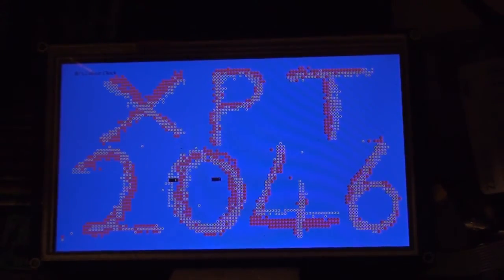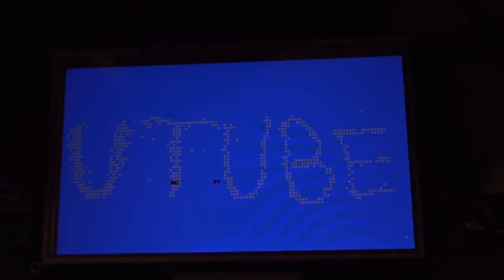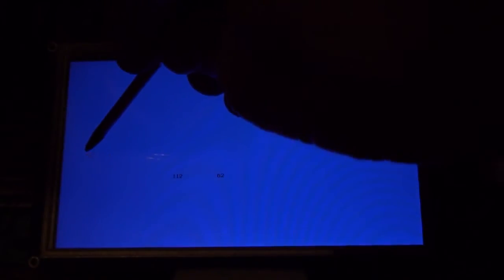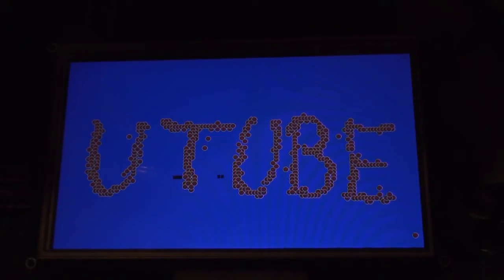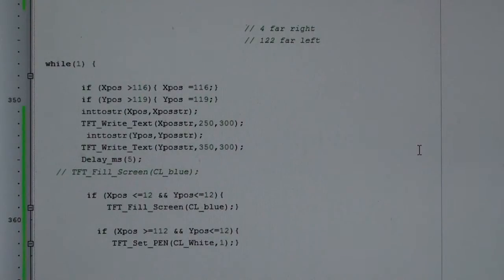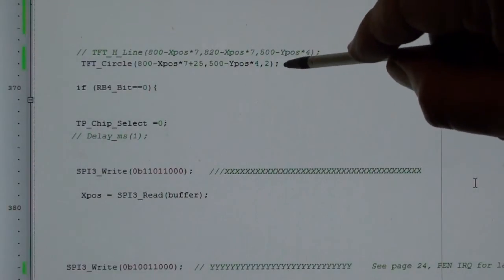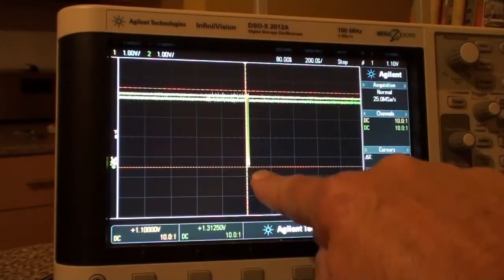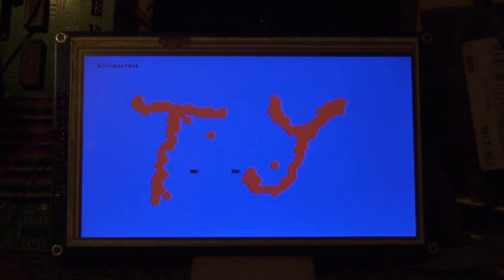XPT 2046 Touch Screen Controller with Code MikroC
Hi,
This is a look at the XPT 2046 Touch Screen Controller with Code
8 Bit low res
12 Bit hi res in slider video.
Programmed with MikroC

 //  TFT_Fill_Screen(CL_Navy);
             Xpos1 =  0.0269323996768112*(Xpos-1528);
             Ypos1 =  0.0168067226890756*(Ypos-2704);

       if (RB4_Bit==0){

        TP_Chip_Select =0;

        SPI2_Write(0b11010000);   ///XXXXXXXXX
         Xpos = SPI3_Read(Buffer1);

 SPI2_Write(0b10010000);  // YYYYYYYYYYYYY    See page 24, PEN IRQ for last 2 bits        0b10011000

        Ypos = SPI3_Read(Buffer2);

       TFT_Circle(800-Xpos1,480-Ypos1,2);